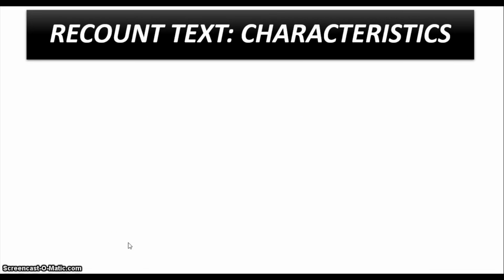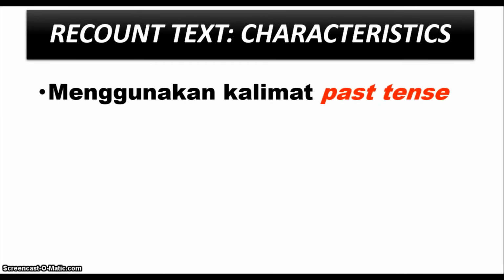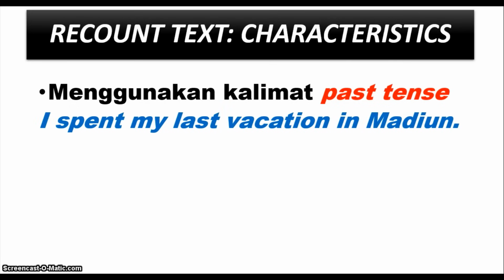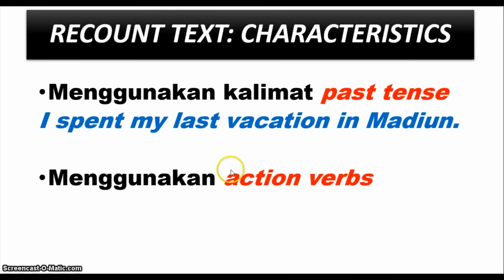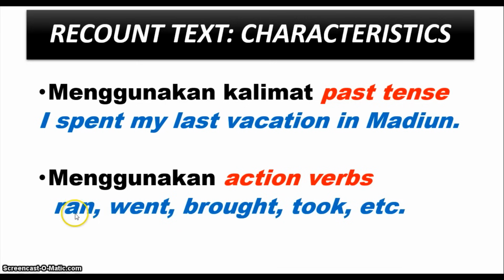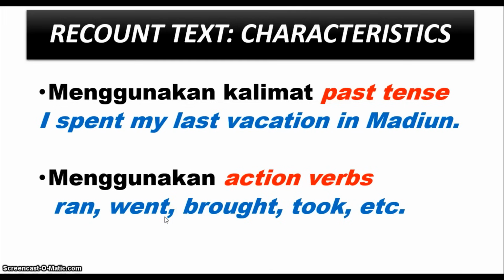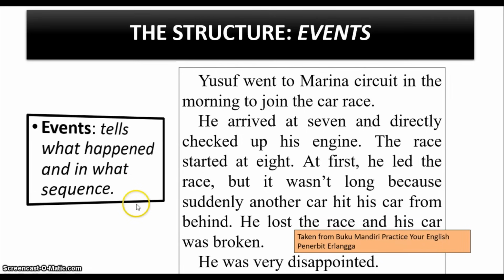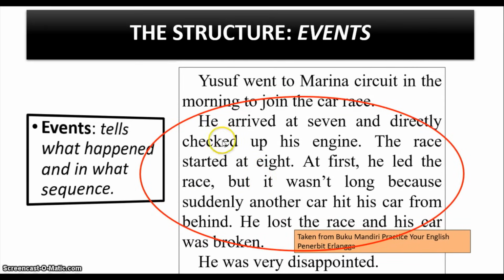RECOUNT TEXT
Mari belajar membuat Teks Recount. Edisi kali ini penjelasannya pakai bahasa Inggris ya. It's a kind of a challenge for you. Sampaikan di kolom komentar ya, kalian lebih suka penjelasannya full English like this video atau memakai bahasa Indonesia atau setengah Inggris setengah Indonesia.